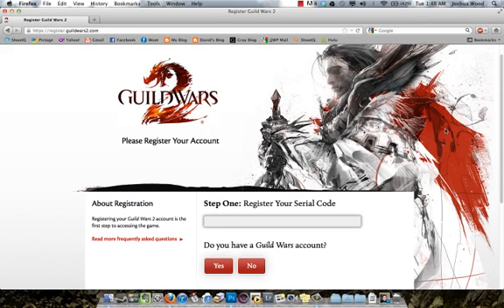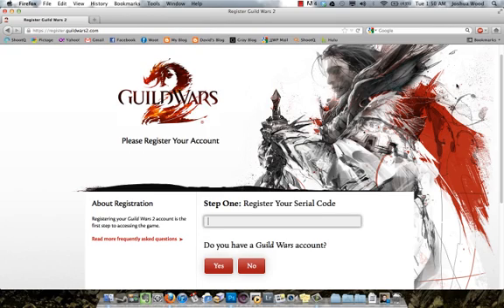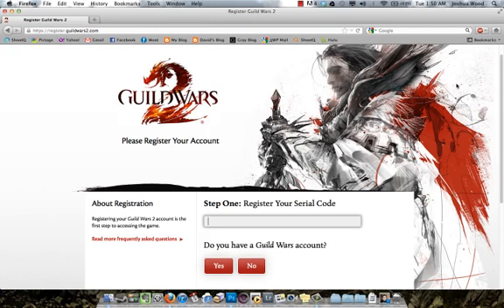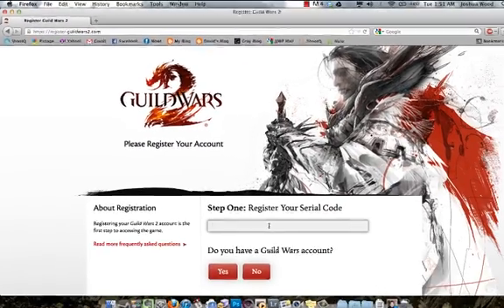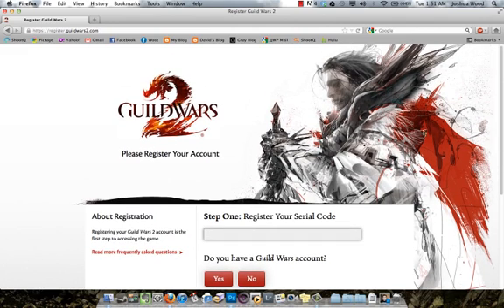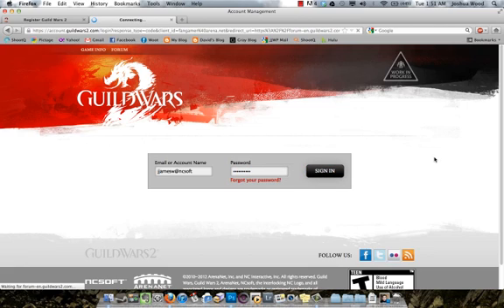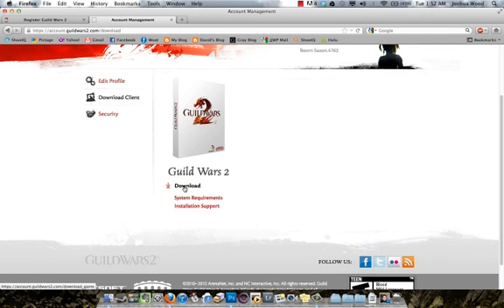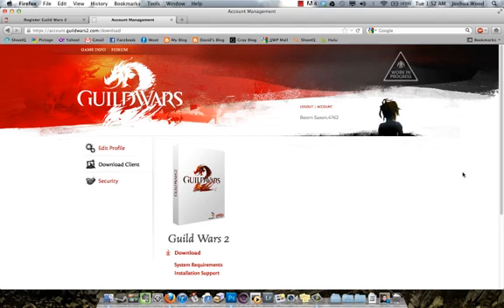Guild Wars 2 Tutorial: Downloading the Client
We take a quick - real quick - look at how to download Guild Wars 2 after you have registered your serial code and created an account.